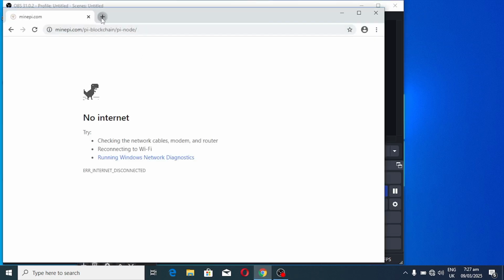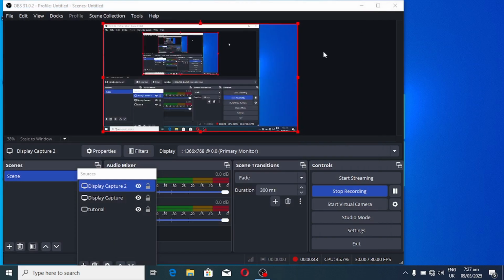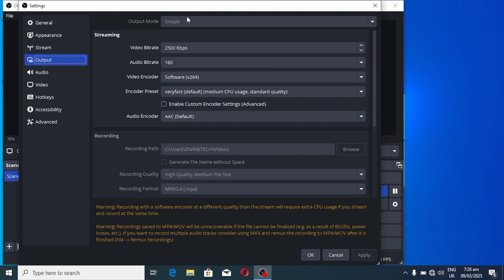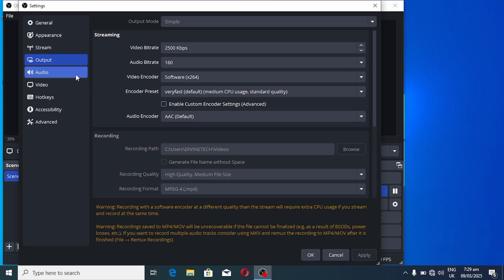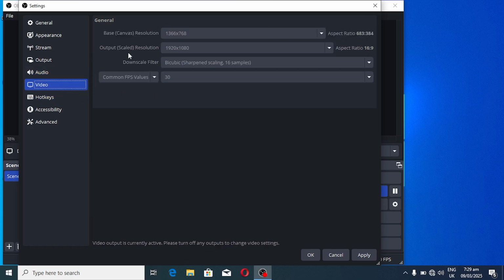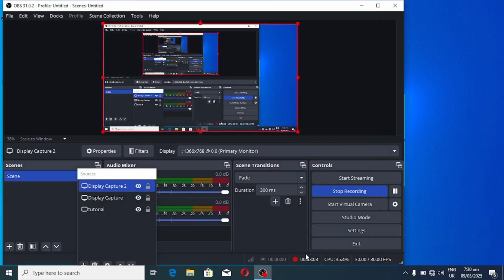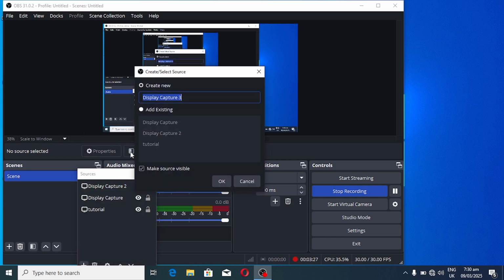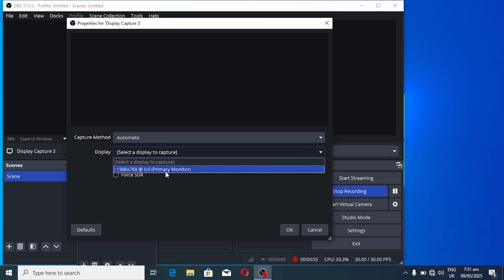How to record your Screen with OBS 2025 full course for biginners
I show you how to record screen with obs and how to use obs studio to record screen in this video.